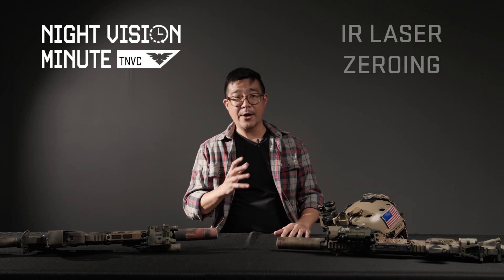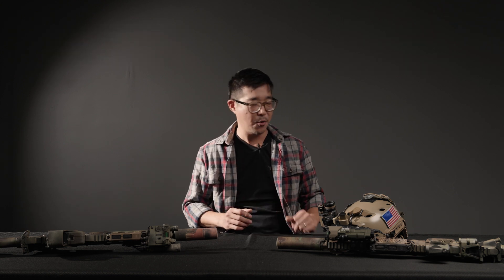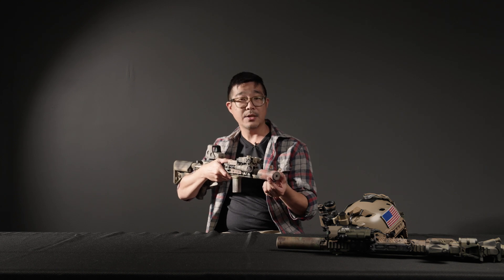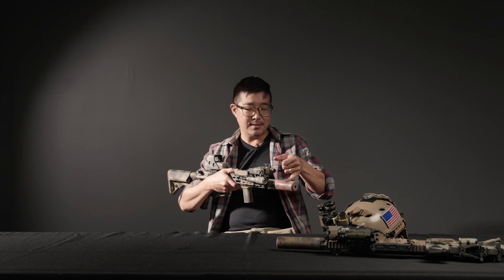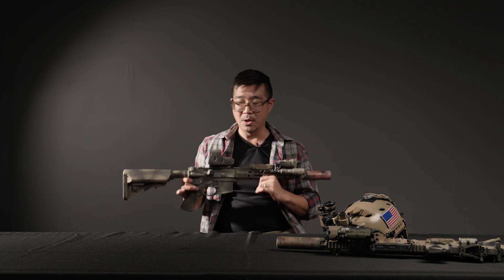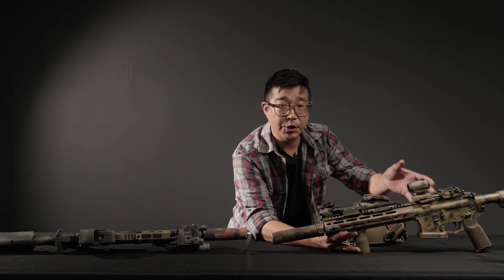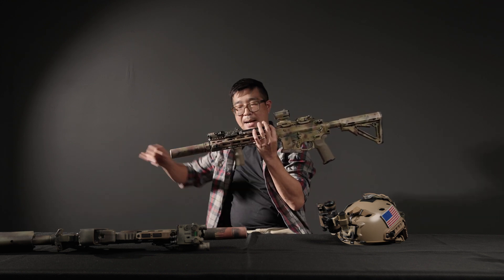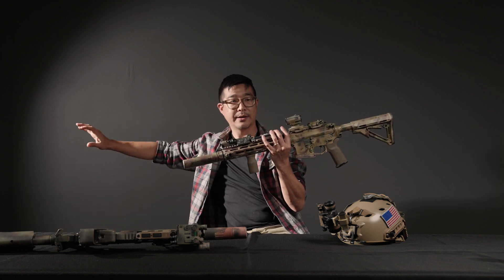Night Vision Minute | IR Laser Zeroing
Augee goes over two different types of zeroing methods for your laser, converging and coaligned zero. There are benefits and drawbacks to each method as well as many other usage considerations when zeroing your laser.

If you still have questions, don't hesitate to call us or email, , and our subject matter experts will be happy to walk you through any night vision related question.